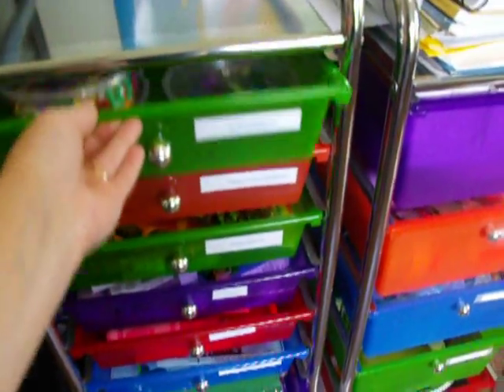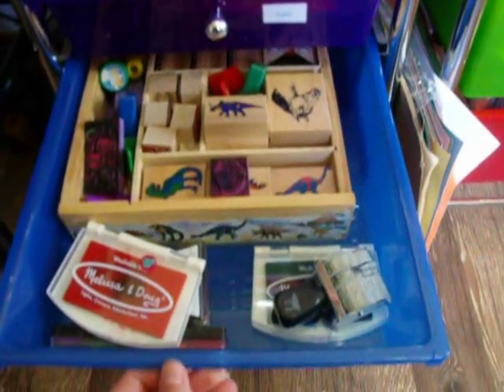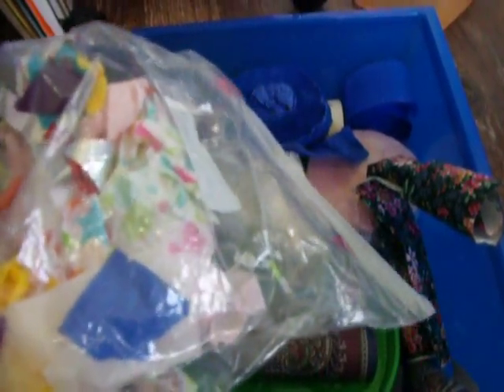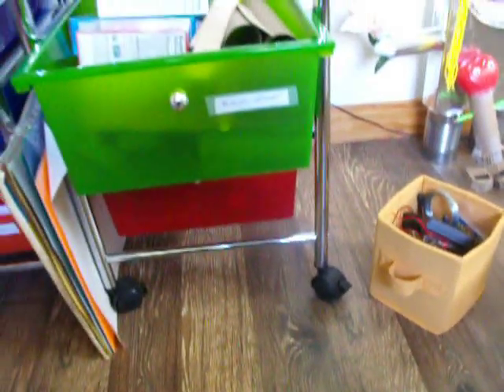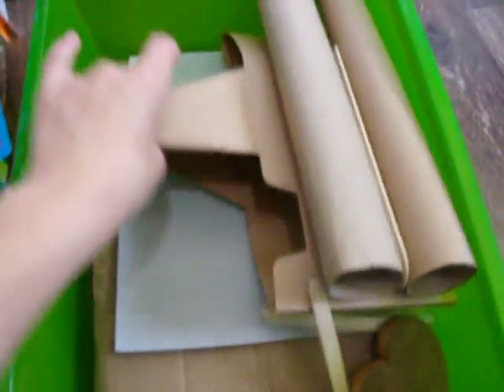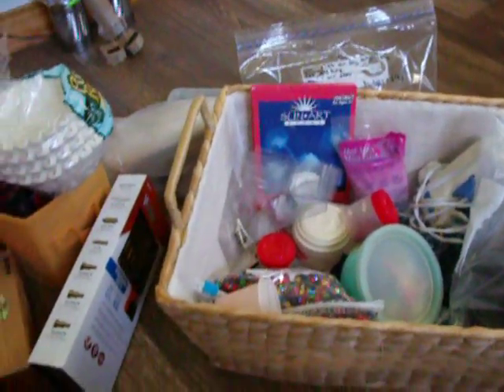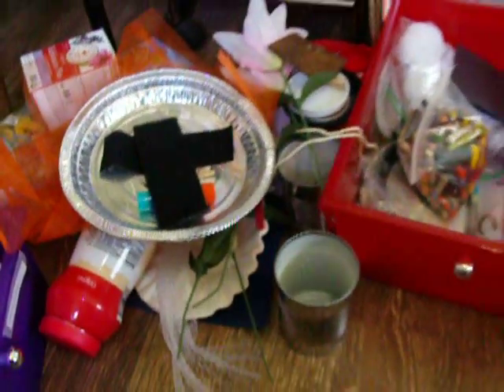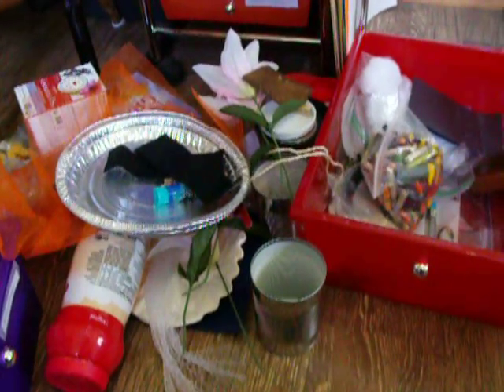Do You S.T.E.M.?? See our 'S.T.E.M.' kit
FYI: S.T.E.M. stands for Science, Technology, Engineering, & Math.

In this video I show you our 'S.T.E.M.' engineering 'kit' or how we do it. :) Since I started homeschooling, several years ago, I've always just kept empty containers or binding or leftover pieces of different projects for the girls to make crafts out of. Later, when I learned about S.T.E.M. kits I realized that our craft drawers were basically a cheap version of those S.T.E.M. kits. My children have used many different materials over the years and 'engineered' things such as a hot air balloon, a catapult, and a triple bunk bed for Barbie dolls. You don't have to spend a fortune. Just supply your children with what you have and don't hinder their creativity-as long as it's not a danger. :)